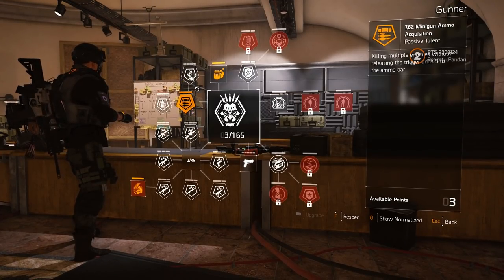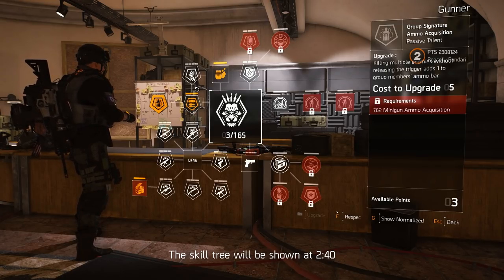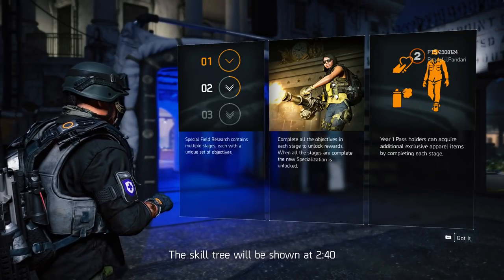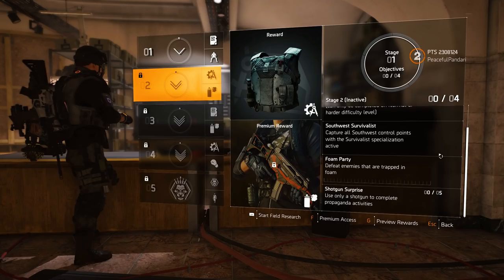The Division 2 | What Can The Gunner Specialization Do?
Joining the fight together with the other Specialists is the Gunner. Equipped with a minigun this Specialization puts an emphasis on damage output and damage resilience, a so called tank. Let's take a look at the signature weapon, skill tree and gameplay.